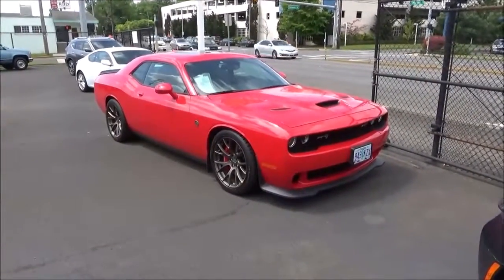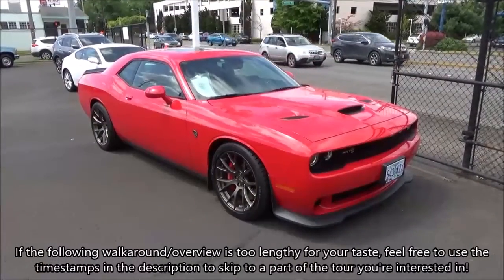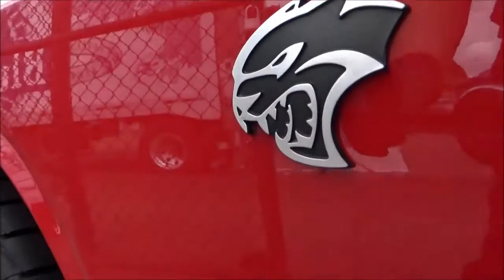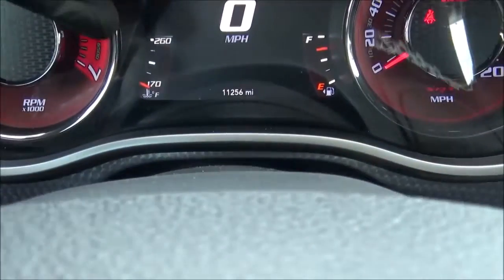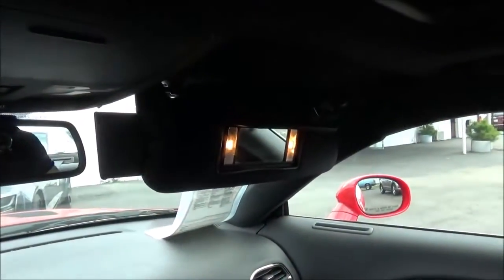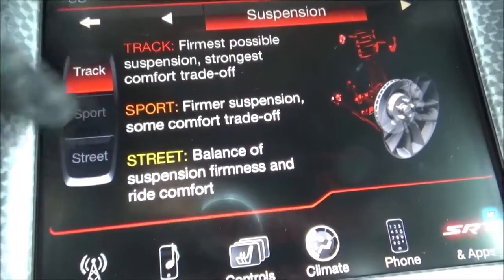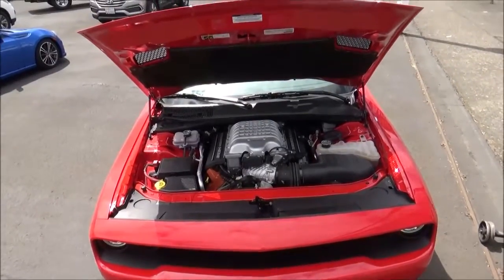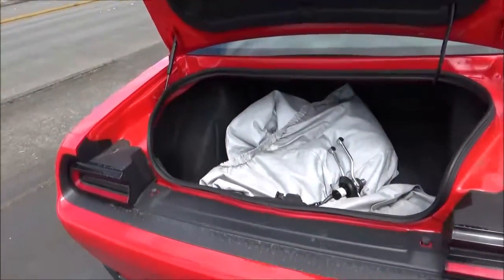2015 Dodge Challenger SRT Hellcat - A Start-Up & Complete Documentation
Timestamps:
Intro/startup - 0:00
Exterior walkaround & vehicle overview - 2:35
Interior tour - 6:37
Engine/drivetrain/mechanical specs - 13:40
Engine shutdown/back seat overview 15:41
Trunk space 17:07